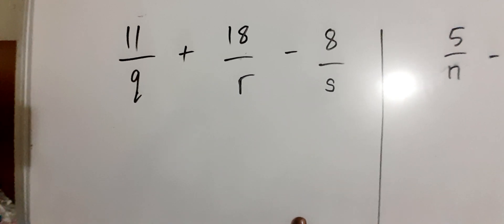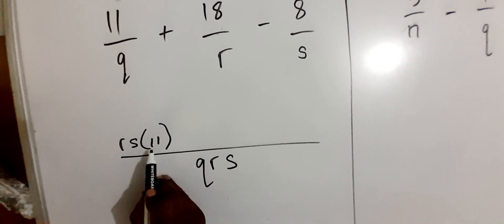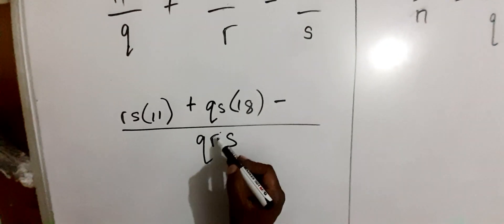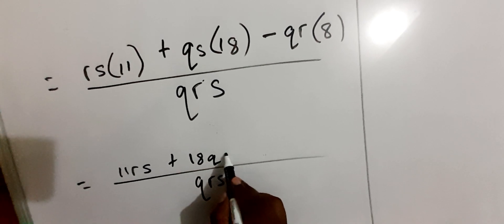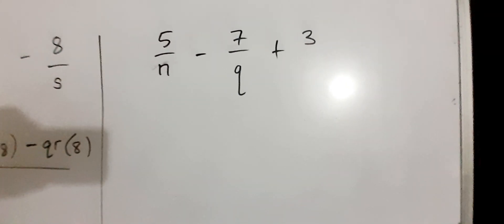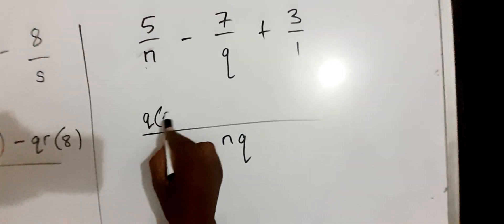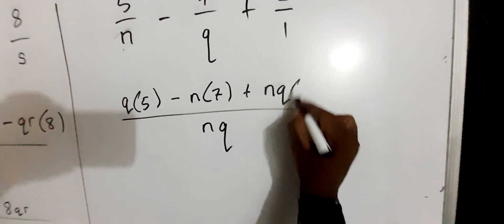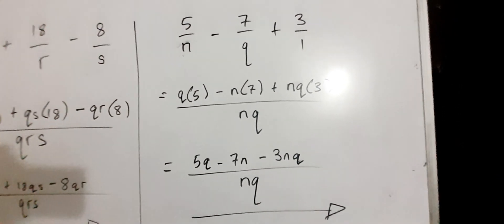Algebraic Fractions. Example 04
A look at IGCSE | O Level Algebraic Fractions (addition and subtraction) for Cambridge and ZIMSEC Curriculum. Sign up for online classes and get your work marked. A series of worksheets are available.